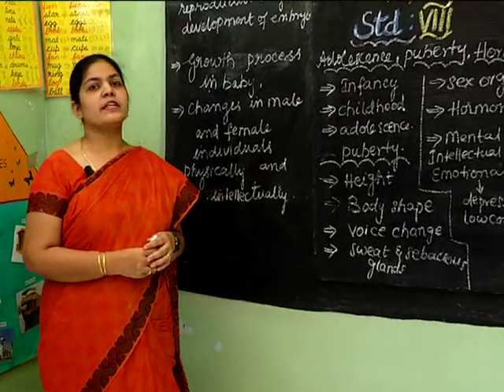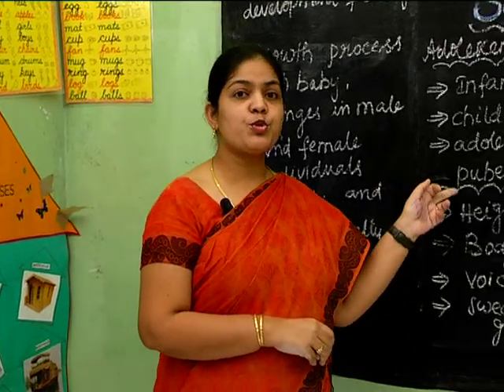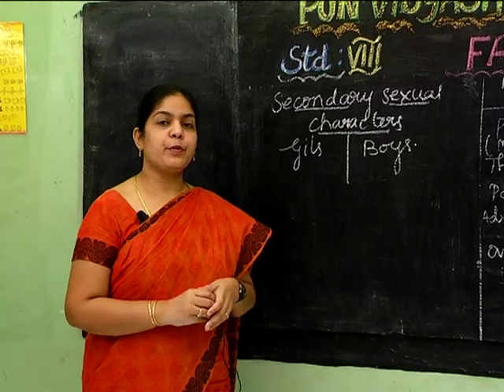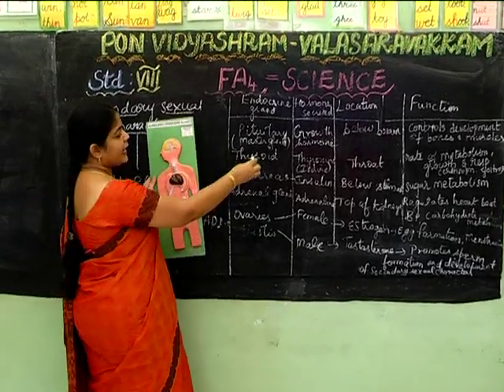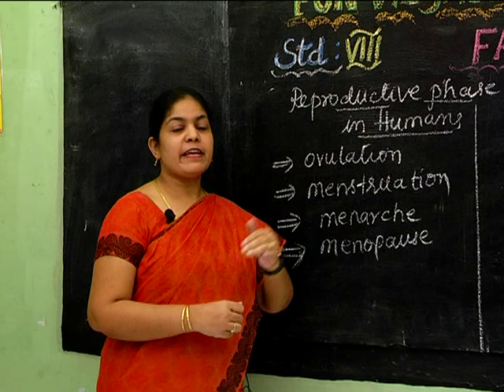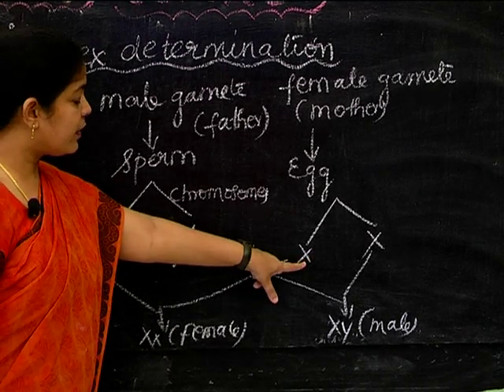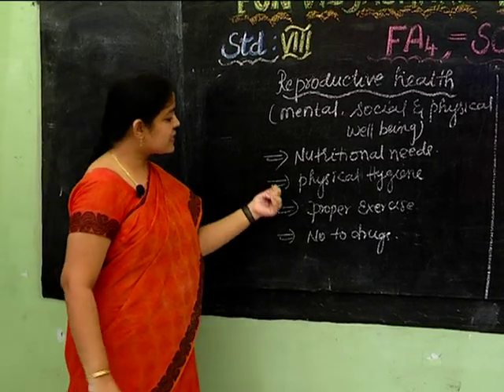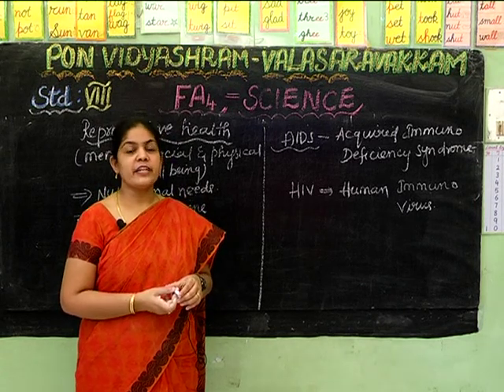class8 SCIENCE 3